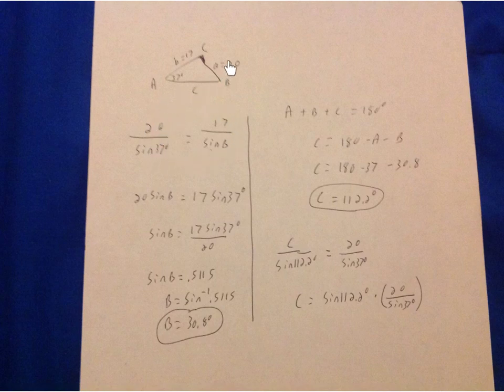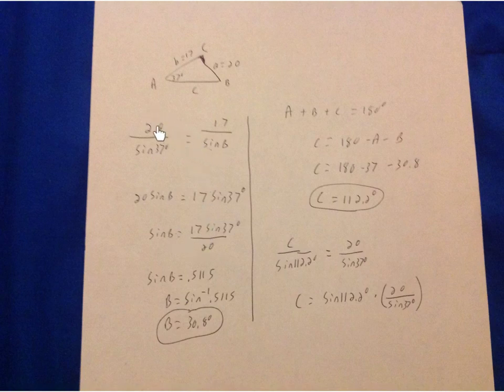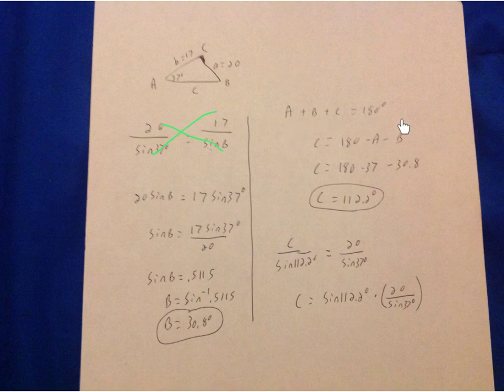law of sines 93